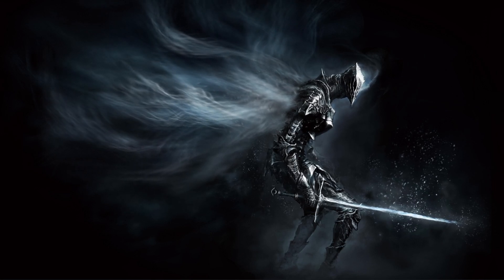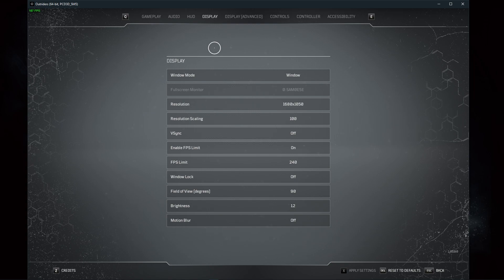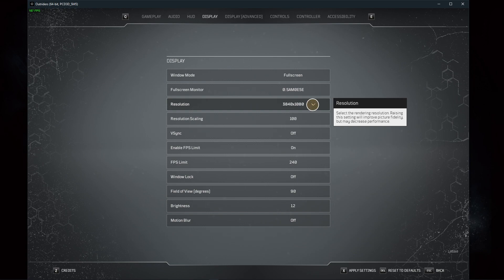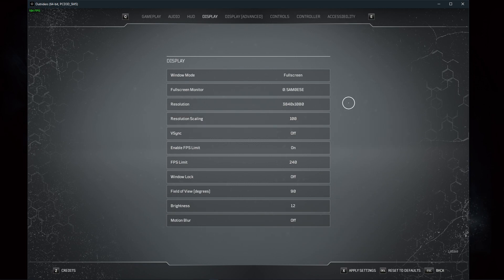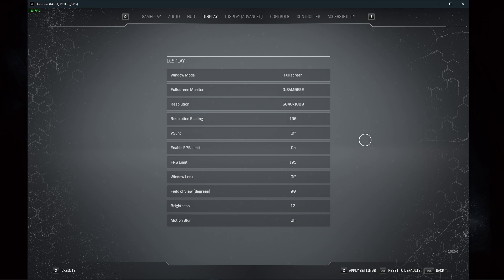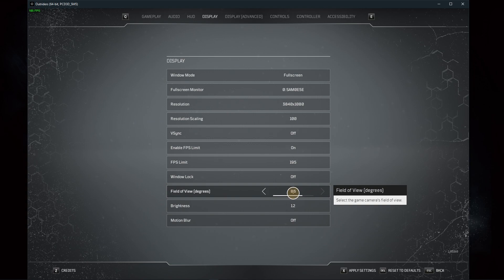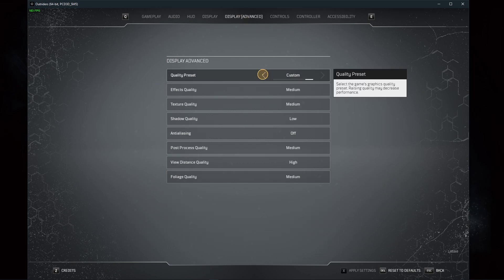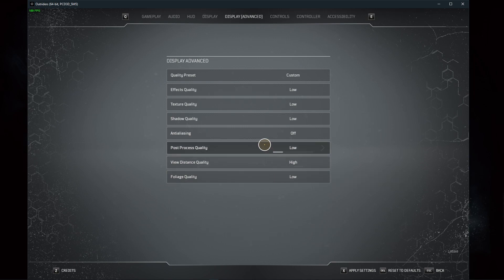Outriders - Performance Settings Guide - Best In-Game Settings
A short tutorial about the best in-game settings for Outriders for low to mid-end systems in order to increase your performance and still get a great gaming experience.